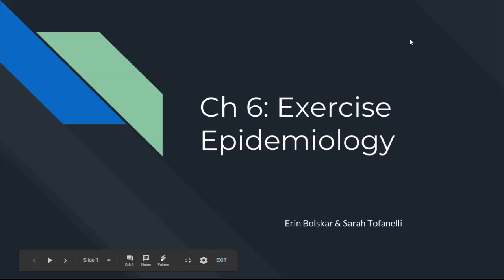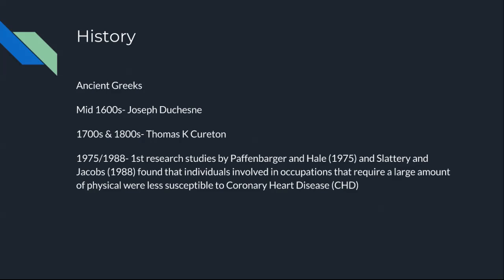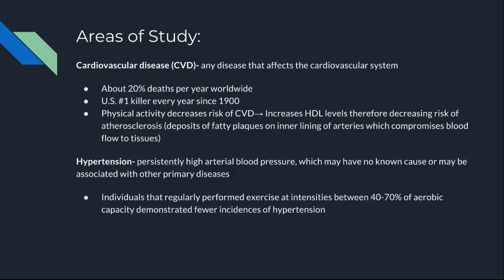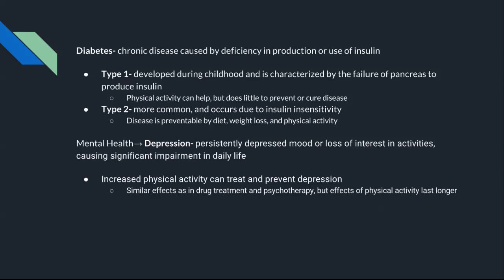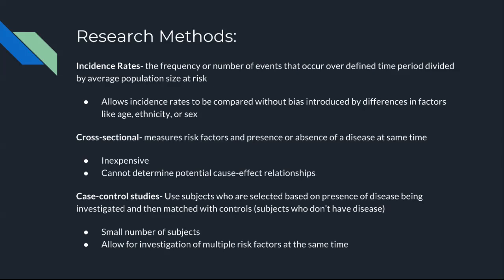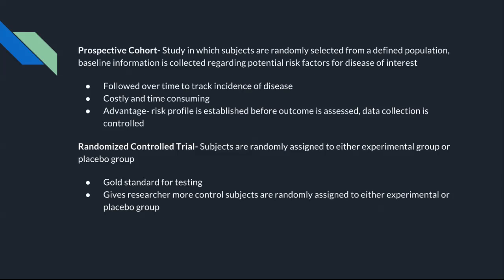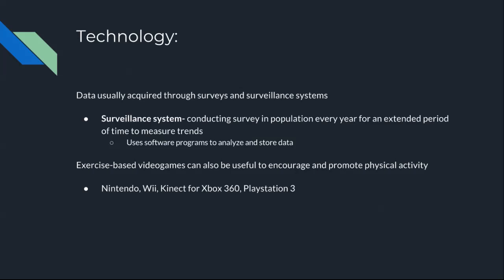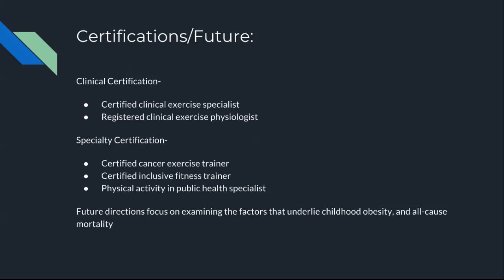Ch 6 Exercise Epidemiology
EXR 201- Introduction to Exercise Science